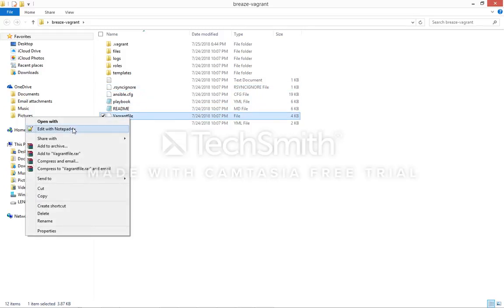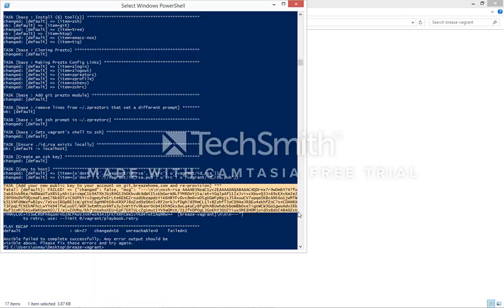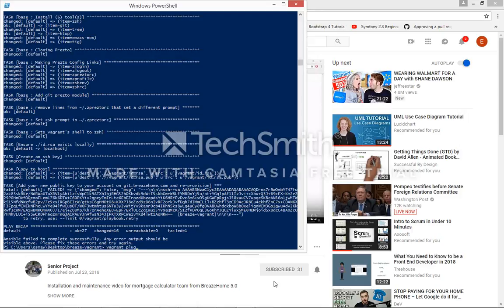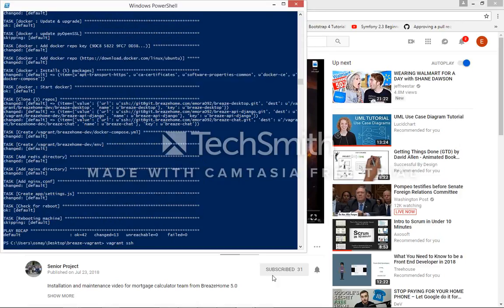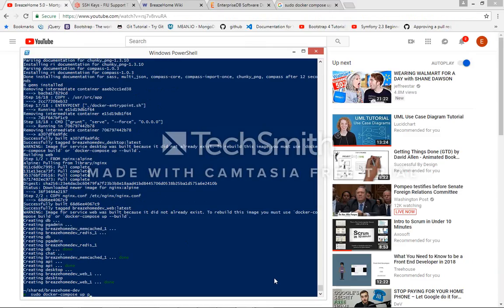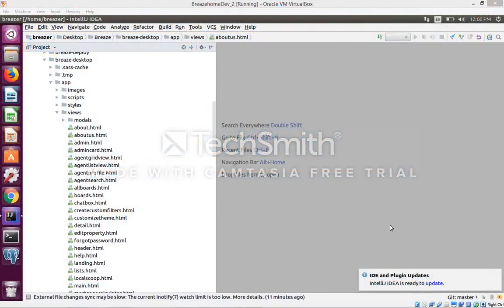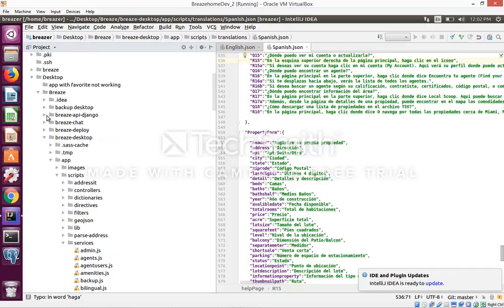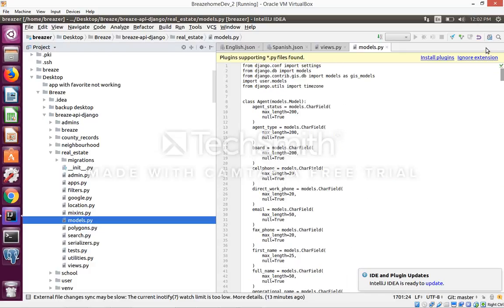FIU SCIS 2018 Summer List Property InstallMaintenanceGuide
Title: [BreazeHome 5.0] List Property installation and maintenance guide
Description: Installation and maintenance guide
Author: Elisa Moral
Product Owner: Masoud Sadjadi